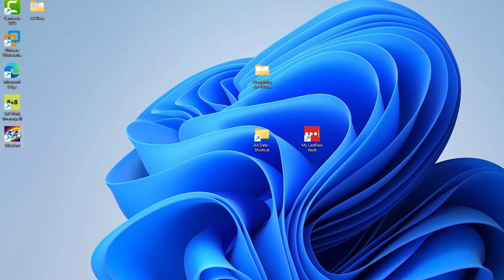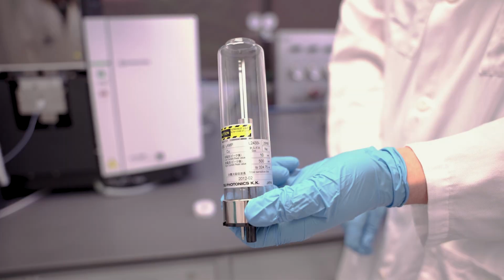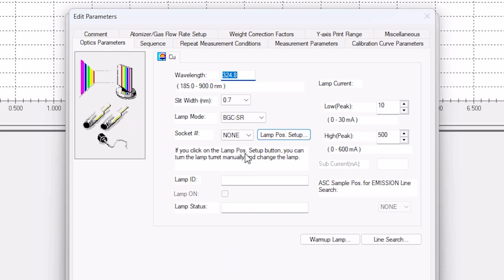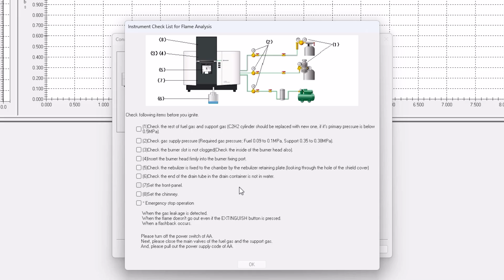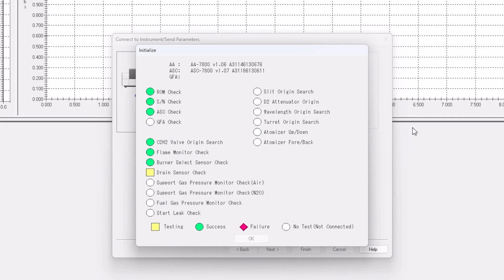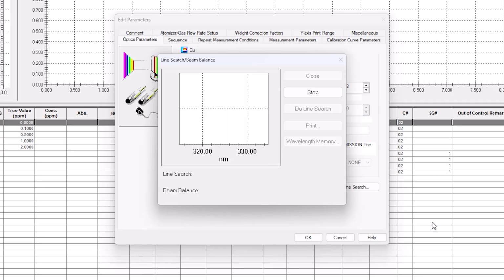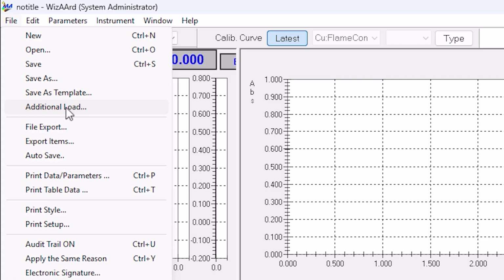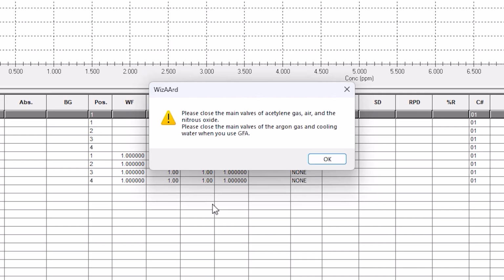Shimadzu AA-7800 Startup, Method Setup & Shutdown Quick Guide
This video is intended for new users and will show the basics of how to perform a flame continuous analysis using the Shimadzu AA-7800 Atomic Absorption Spectrophotometer. It  includes how to start the instrument, how to create and run a basic flame analysis method, and how to print or export the data once analysis is complete.

0:00 – Introduction to the AA-7800
0:25 – Startup and Creating a Method
5:10 – Safety Checks
9:13 – Ignite the Flame
9:37 – Data Exportation
11:35 – Instrument Shutdown
12:07 – Outro